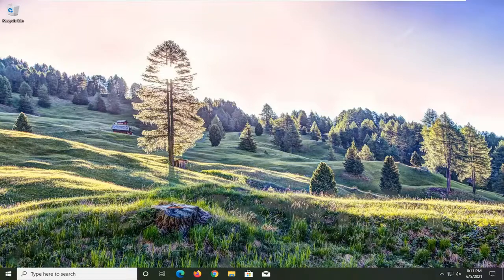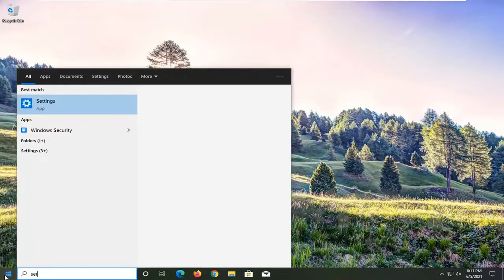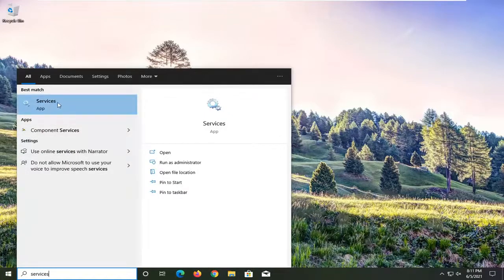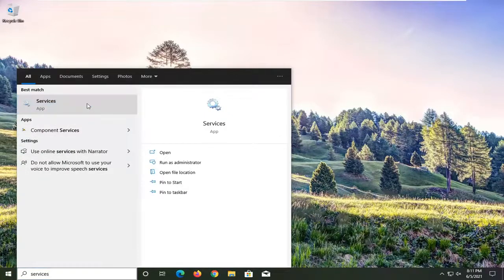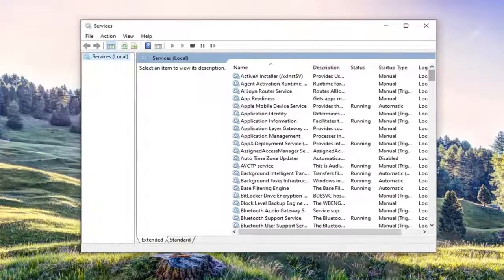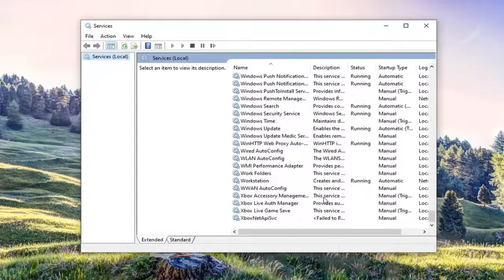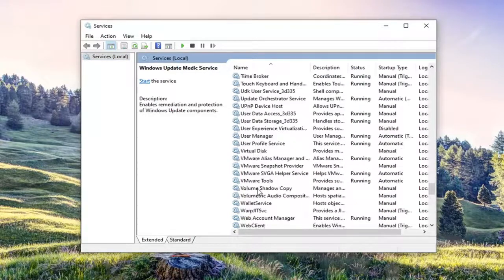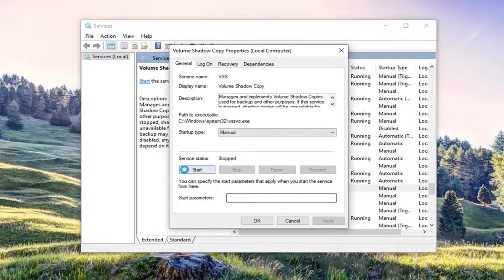Fix Volume Shadow Copy Service (VSS) error on Windows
VSS (Volume Shadow Copy Service) Troubleshooting (Advanced)

The Volume Shadow Copy Service (VSS) is a set of COM APIs that implements a framework to allow volume backups to be performed while applications on a system continue to write to the volumes. There are four primary parts of the VSS framework: the VSS coordination service, the requester, the writer, and the provider. Each component has a distinguished role.